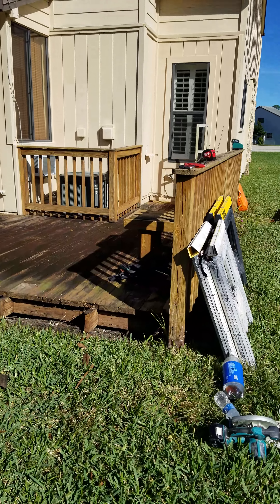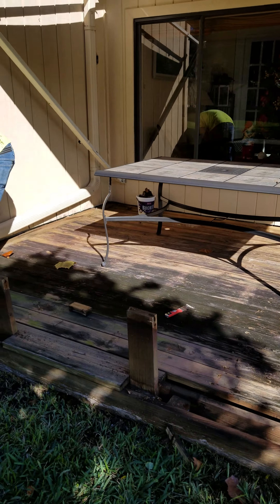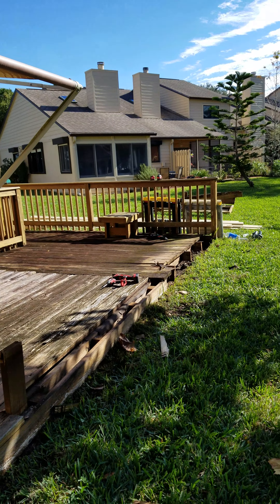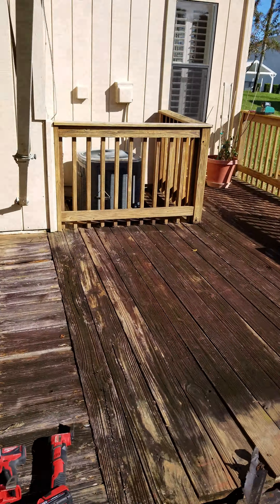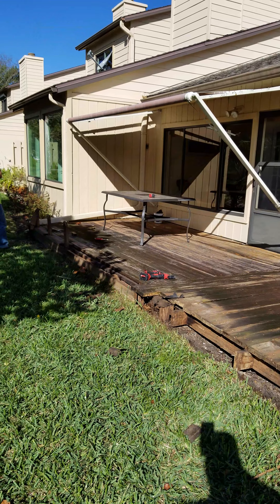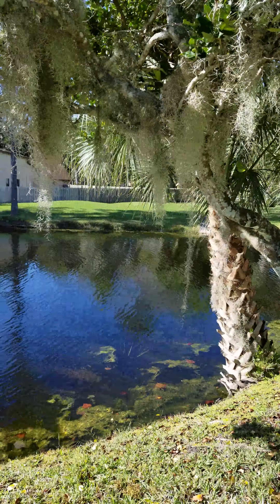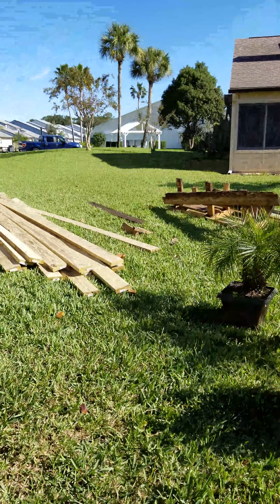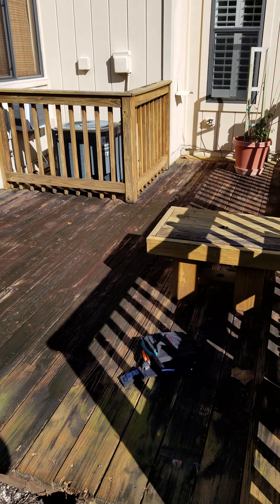Quick deck rehab pt1